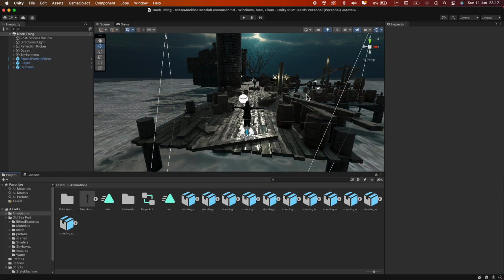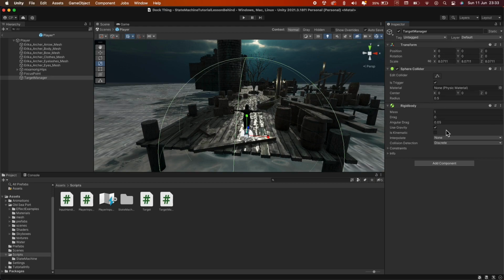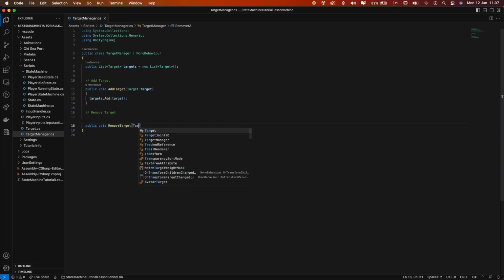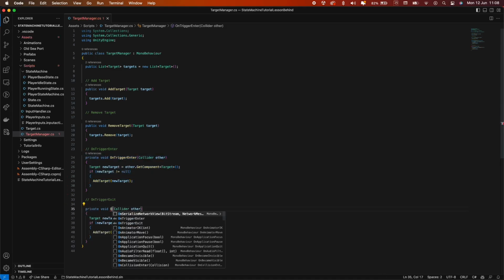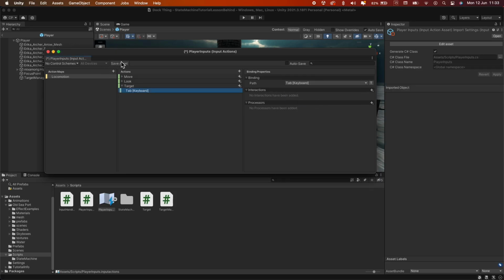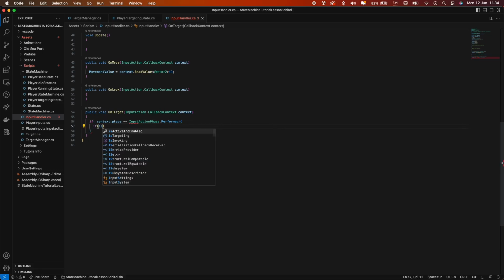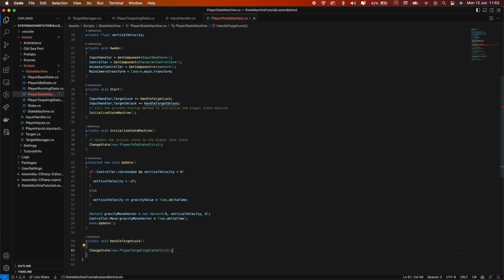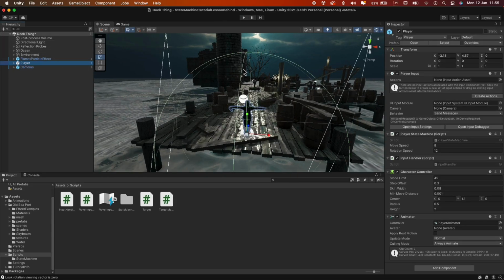Craft Your Own Unity Targeting System: Level Up unitytutorial, unity3d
Welcome to our latest video "Craft Your Own Unity Targeting System: Level Up!". This tutorial dives deep into Unity game development, guiding you on how to create a dynamic and responsive targeting system from scratch. This practical guide will make your game characters more interactive, enabling them to identify, select, and target objects within the game environment. Remember, good targeting systems are vital to the player's immersive experience. Get ready to level up your Unity skills, and don't forget to tune in for our next video where we will combine everything into a seamless targeting mechanism!

00:00 Introduction
00:42 TargetManager
05:08 PlayerTargetingState
10:10 Test